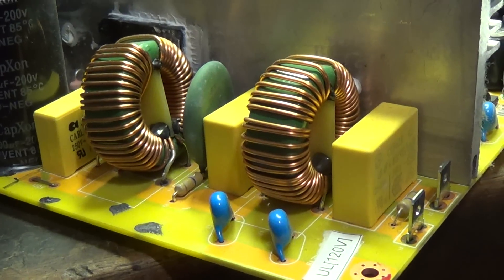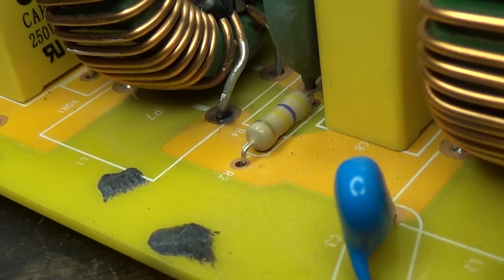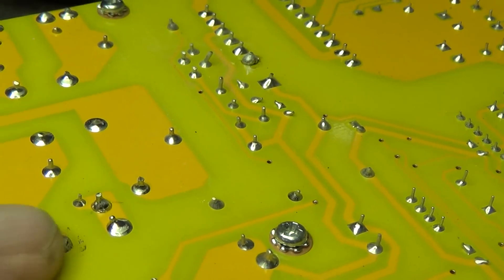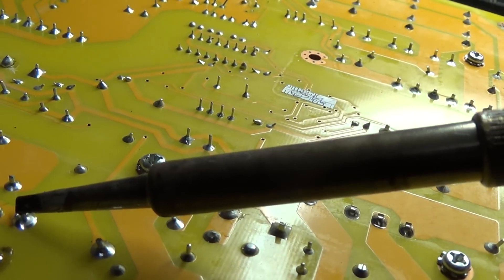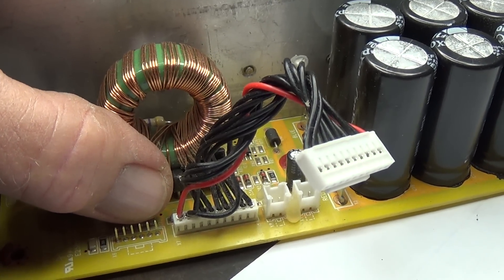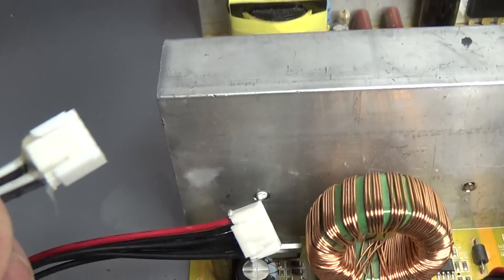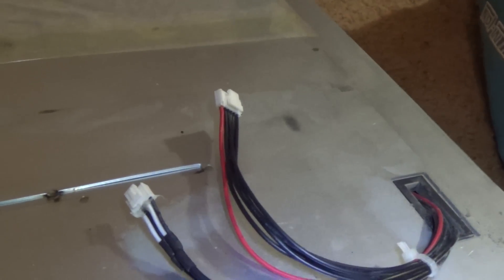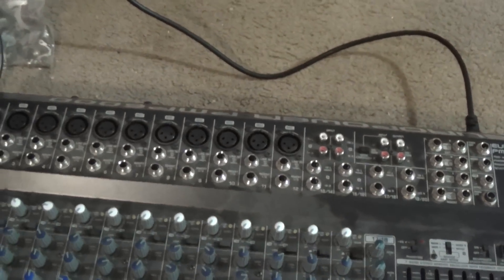Behringer Europower PMP6000 Repaired!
A short video detailing a successful repair of a power supply defect in a Behringer PMP6000 20-channel powered mixer board.